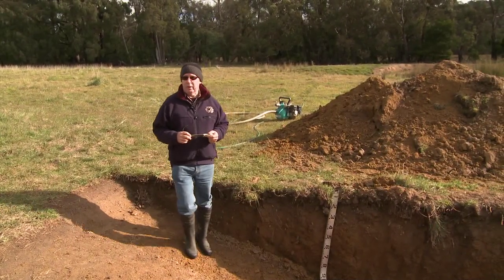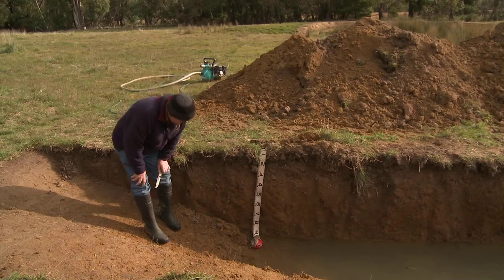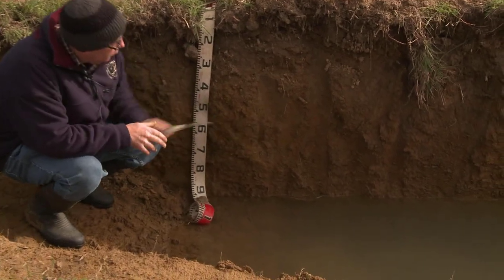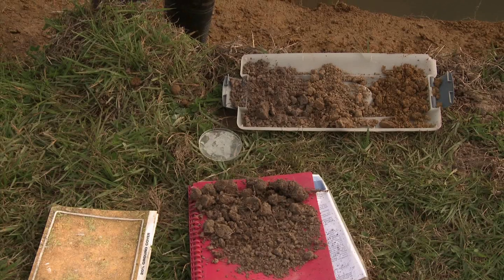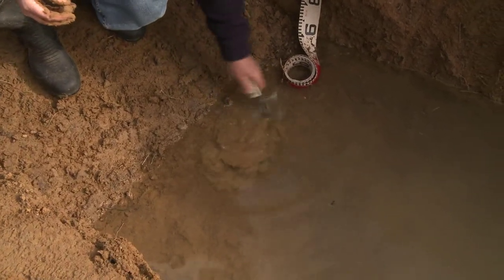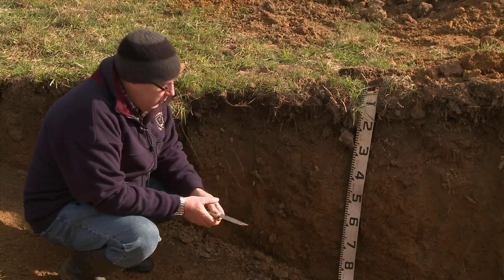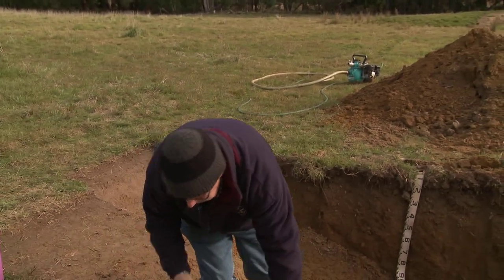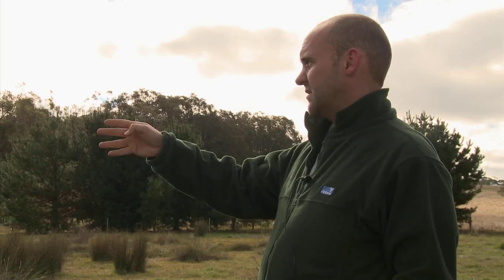Strathbogie Soil Pit 2 Kurosol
Soil scientist Peter Ockenden describes a soil profile at the Strathbogie Alternative Fertiliser trial site.